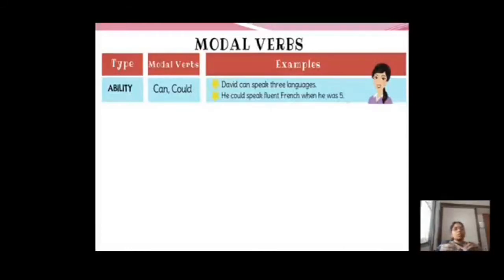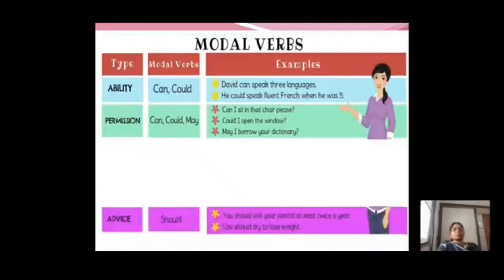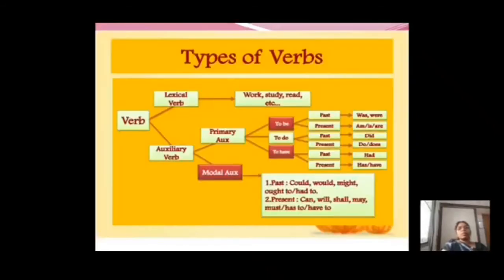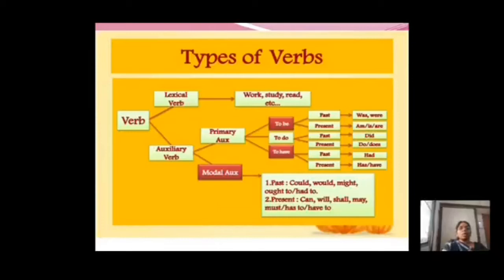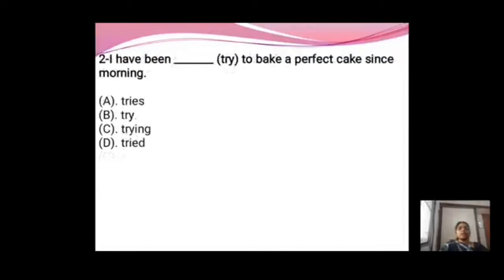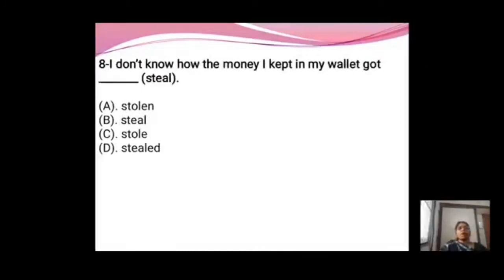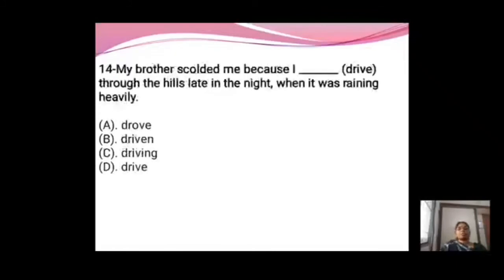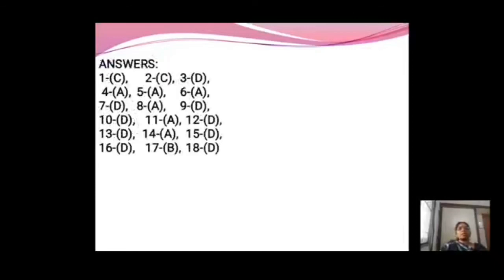CBSE MATRIC GRAMMAR VERB PART 2 GRADE 5,6,7,8,9,10